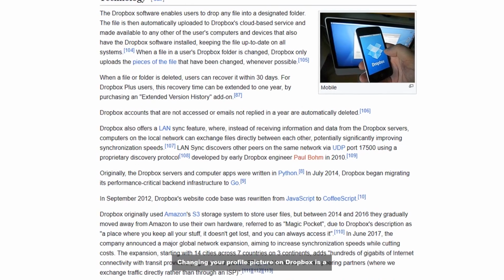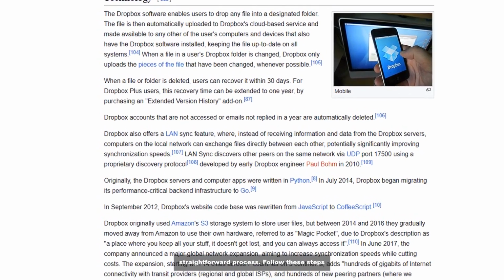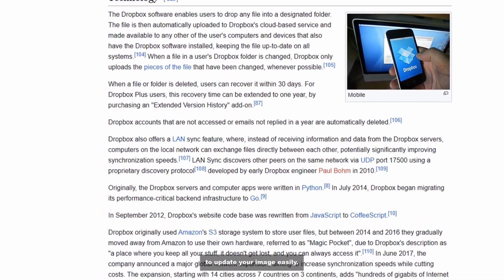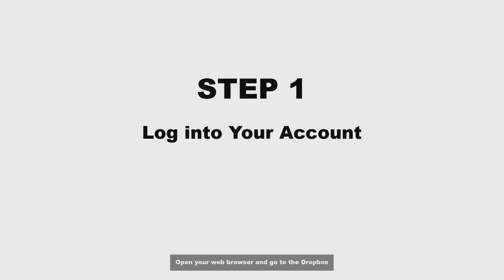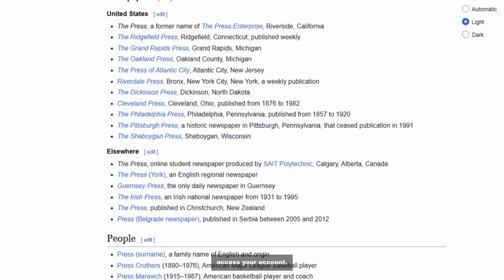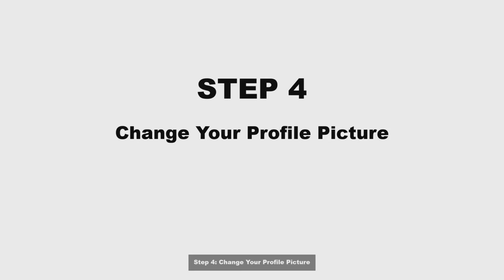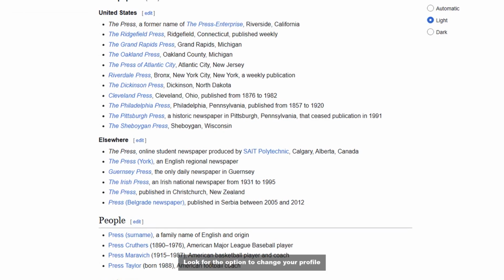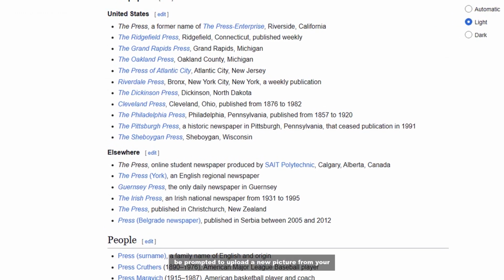How To Change Profile Picture On Dropbox 2025 (2026)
In this video, we will show you how to change your profile picture on Dropbox in 2025. Whether you're using the desktop or mobile app, this guide covers all the steps you need to follow.